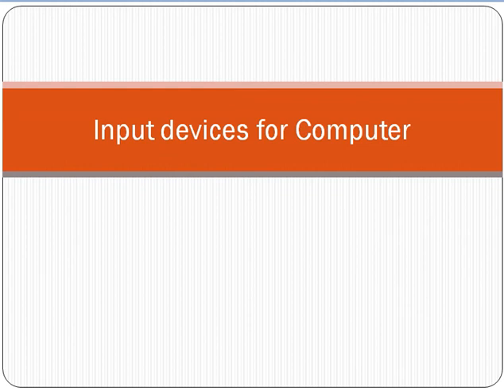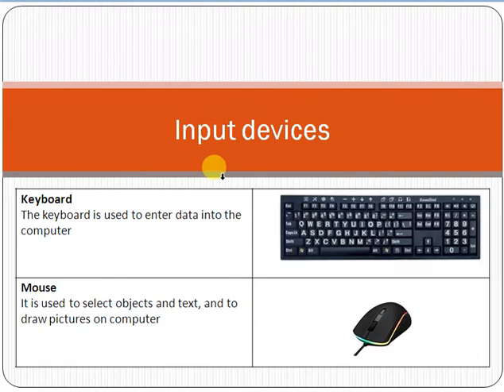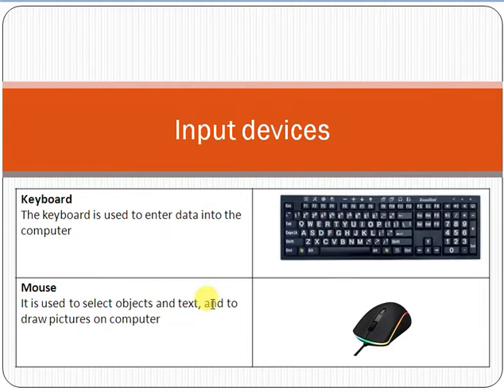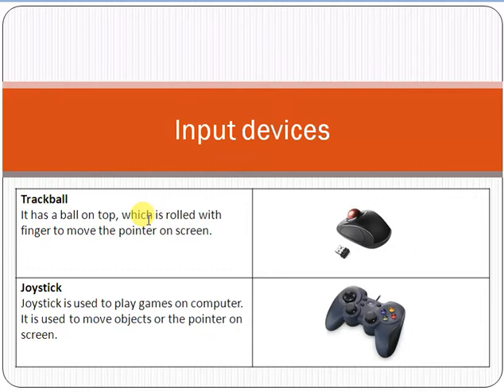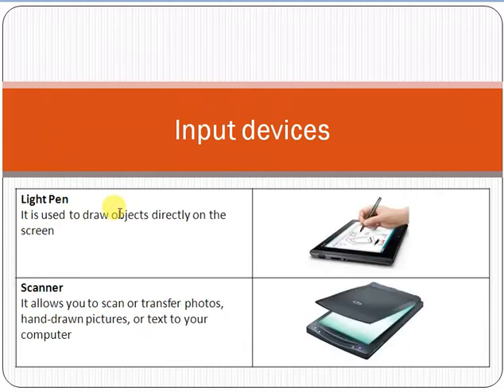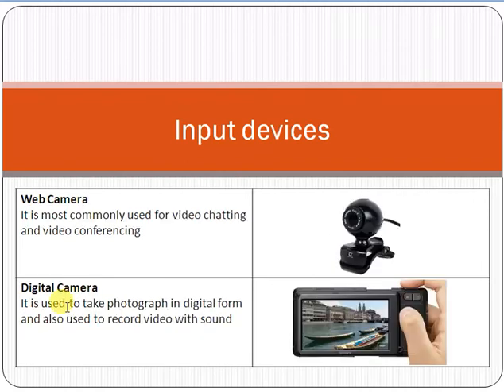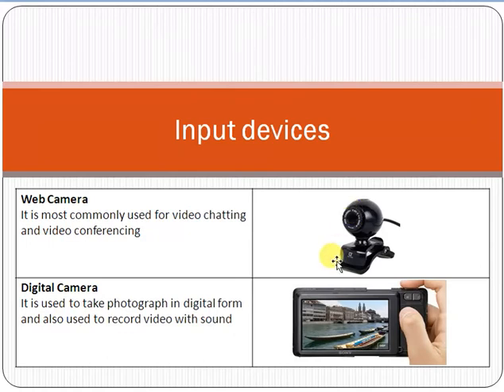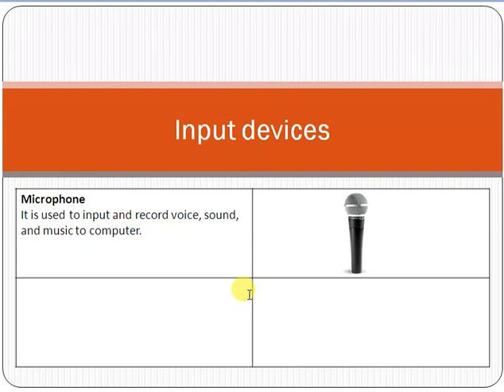Input devices for computer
Input devices are used to enter data in computer